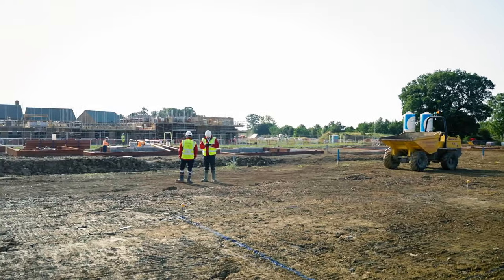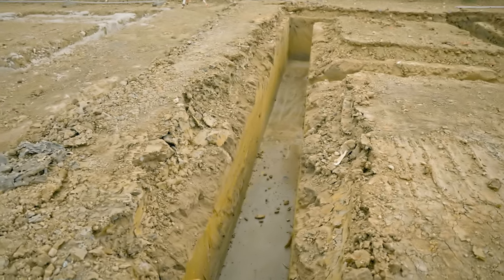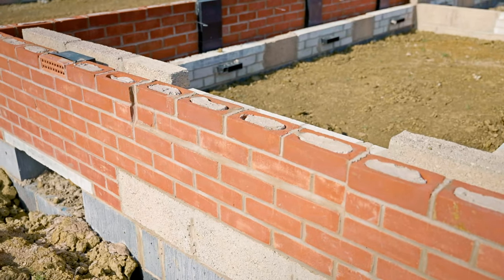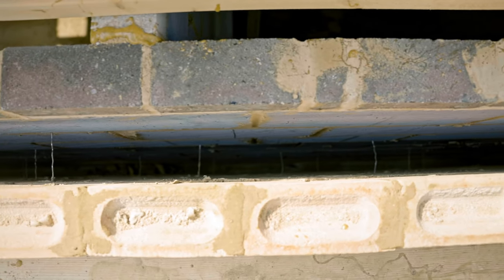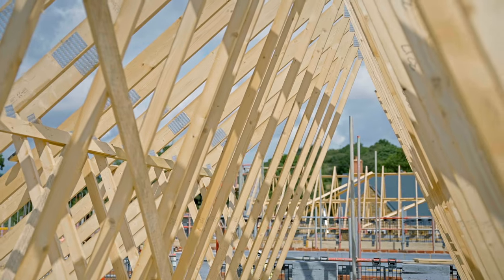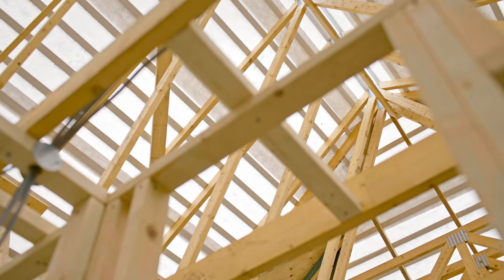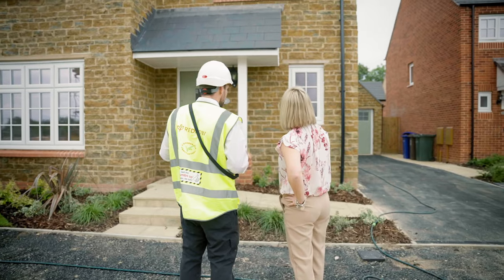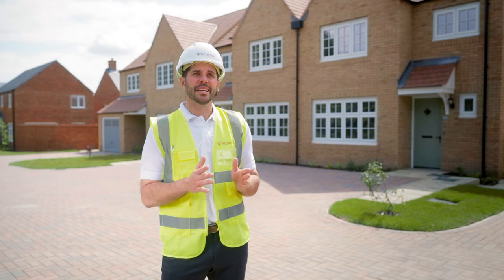Our stages of construction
We're passionate about delivering Redrow quality at every stage of construction. We've put together this short film to help showcase what that focus looks like in practice for our colleagues and subcontractor partners.